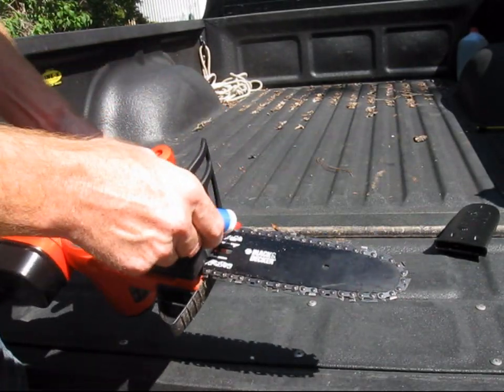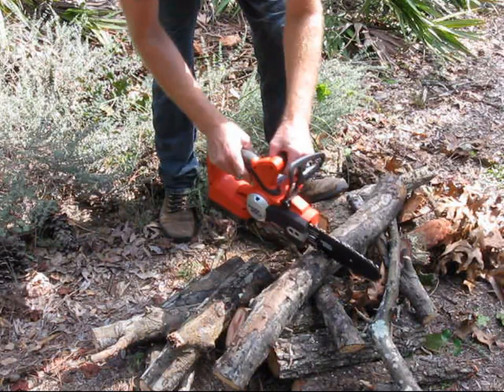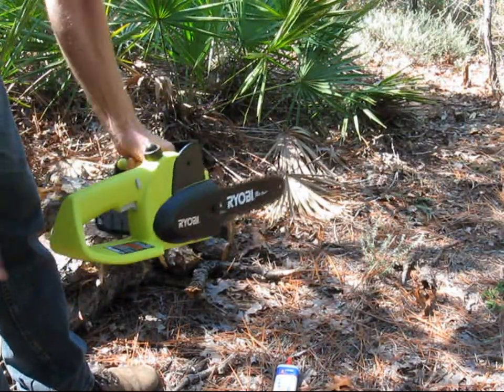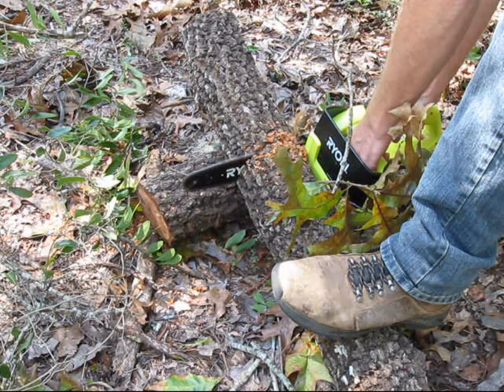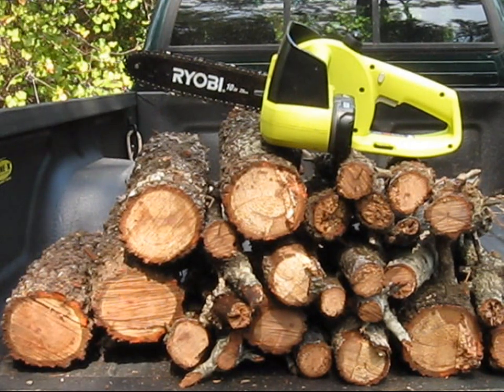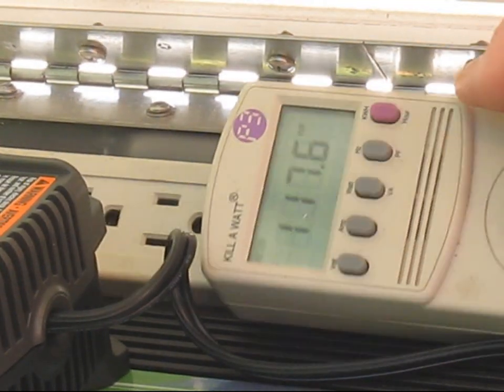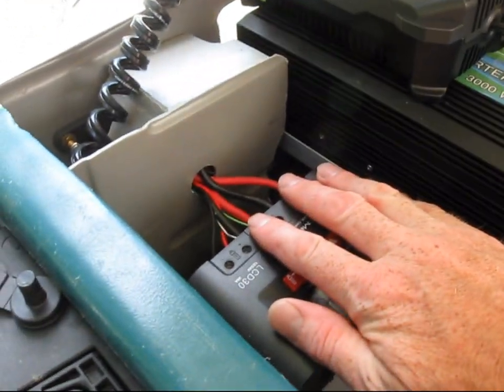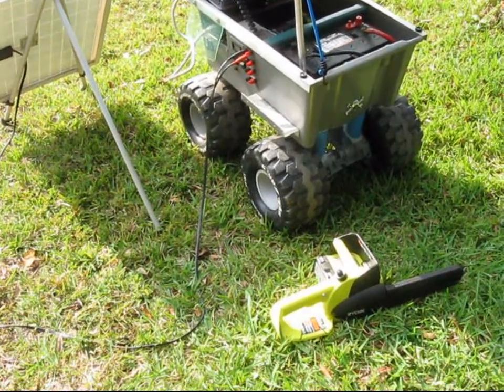Black & Decker vs. Ryobi 18v battery chainsaw with solar power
Black & Decker CCS818  8" NiCd chainsaw vs.Ryobi  P545 10" lithium.
both 18 volt. I wanted a light, compact, battery powered chainsaw for light firewood cutting for remote camping that could be charged with my portable solar electric generator. Black & Decker is more compact but Ryobi wins overall with better battery, charger, & operation. Ryobi also has other tools, many useful for camping that use the same 18v battery pack. Lights, lantern, fan, inflator, radio.